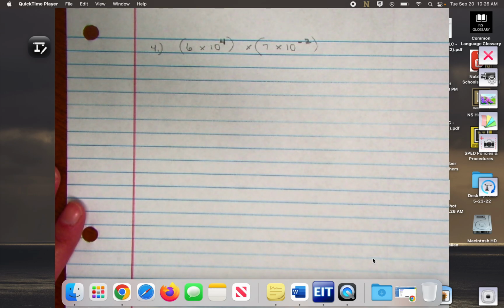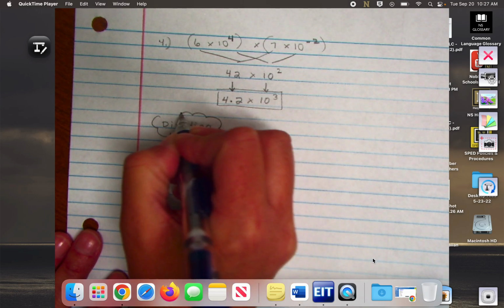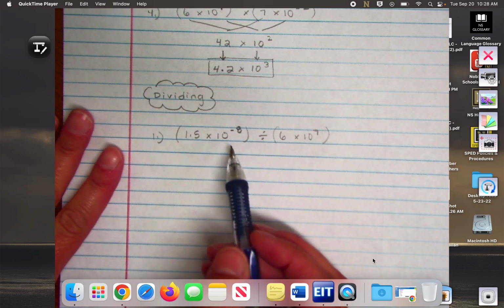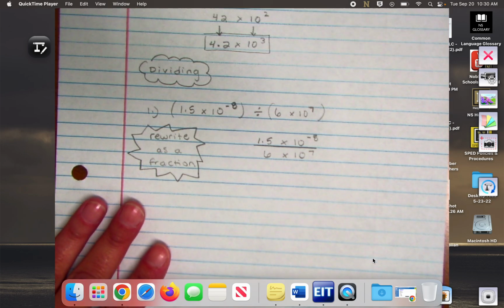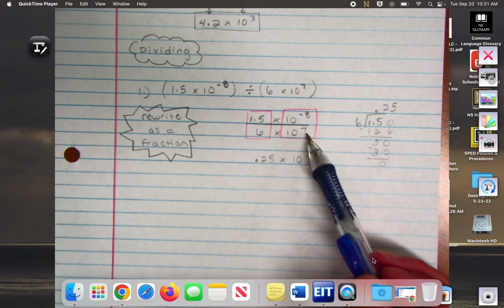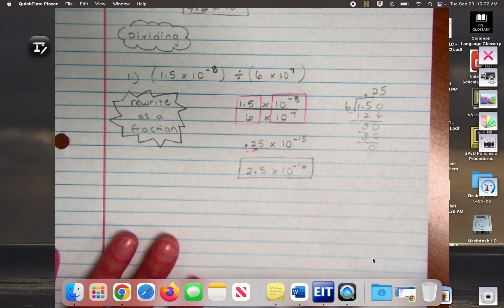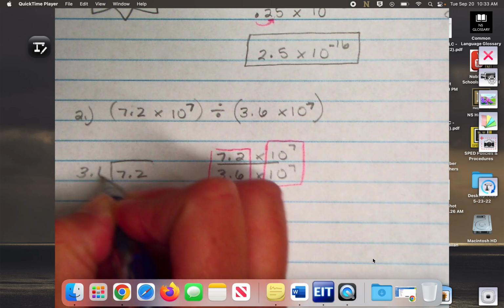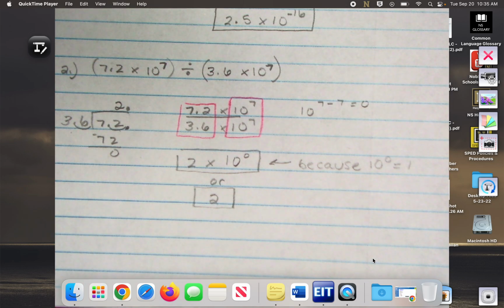Pre Algebra - Week 7 Scientific Notation Multiply Divide (part 2)